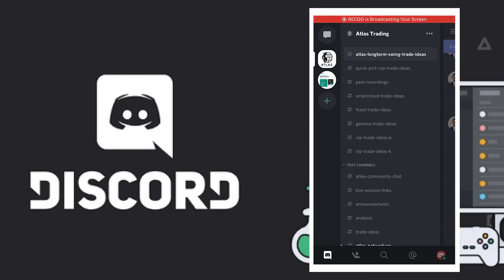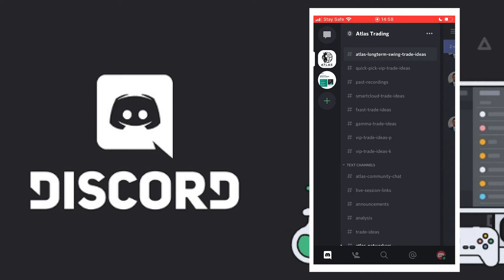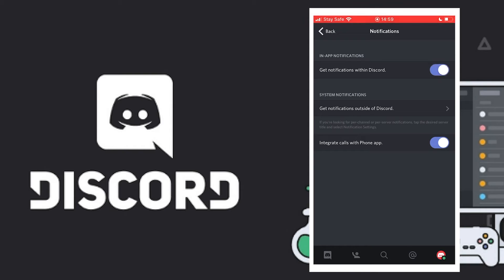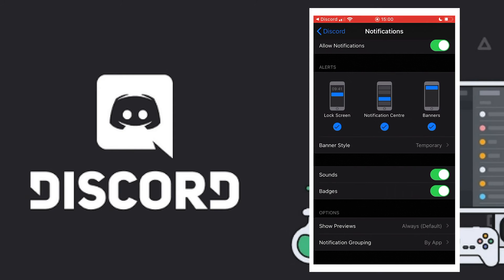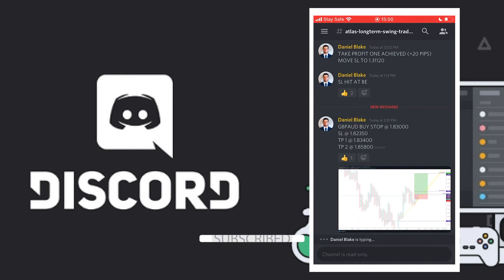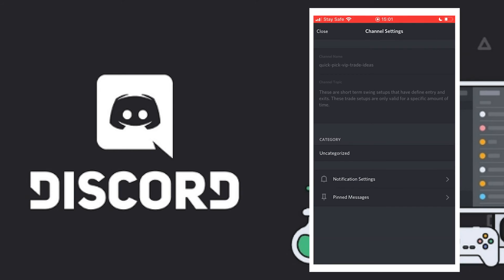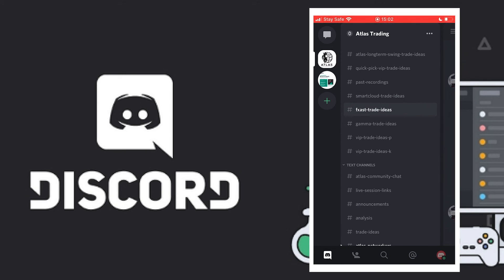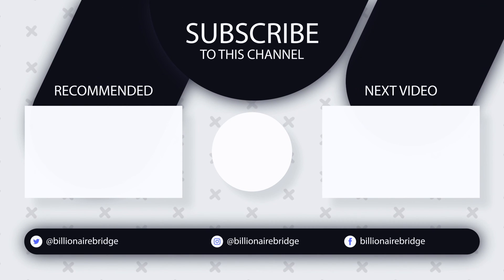How to Turn on Discord Notifications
Discord is one place where most education communities is built and from time to time you will need to get important live session notifications, documents and recorded sessions, trade ideas and tutorials and many more.

If you are tired of missing out on the most important notifications, watch this video and that will be a thing of the past.

Billionaire Bridge is the one stop channel for all Forex Tutorials, Networking, Affiliate Marketing, and so many other ways to make money from home online, you will learn so many helpful thing Forex and money related that will make thing easy for you.

Follow Founder's page @iamradyo